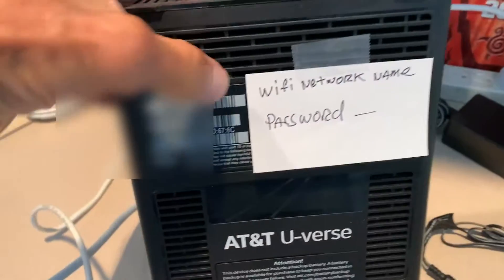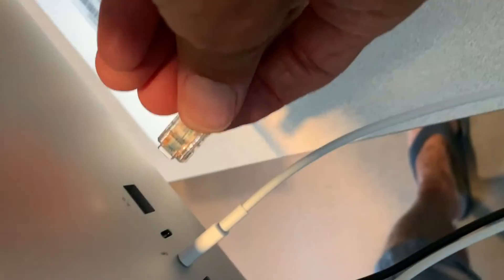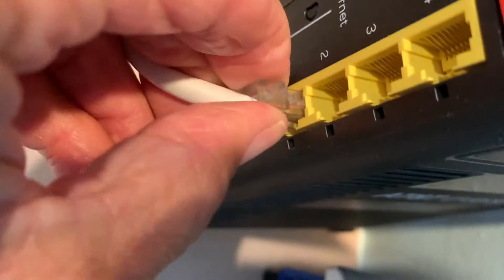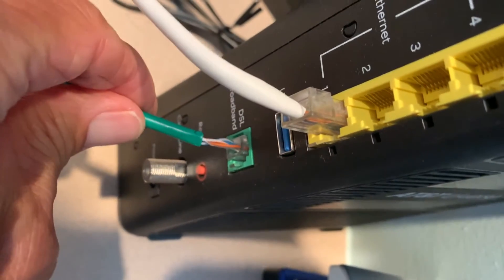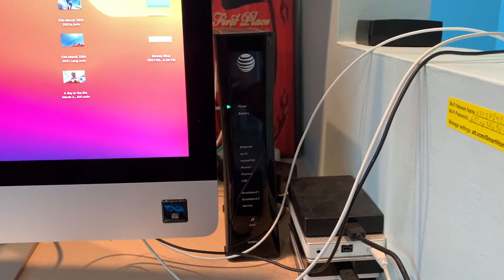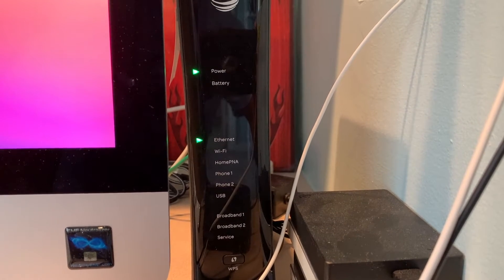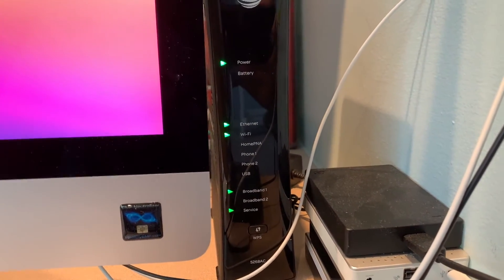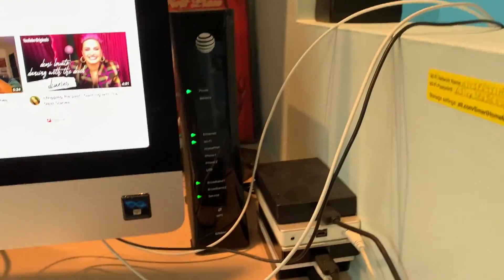How to connect your ATT Router to your iMac with Ethernet DSL Broadband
How to connect your ATT Router to your iMac with Ethernet DSL Broadband Model5268AC FXN Its only three plug ins and you are done so easy. Green to green white to yellow and plug in power cable and transformer done.!